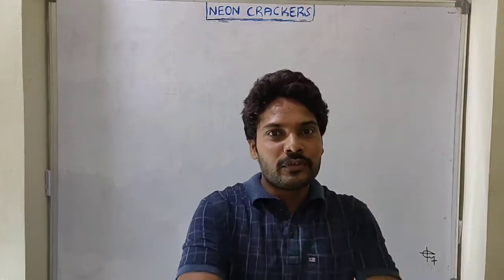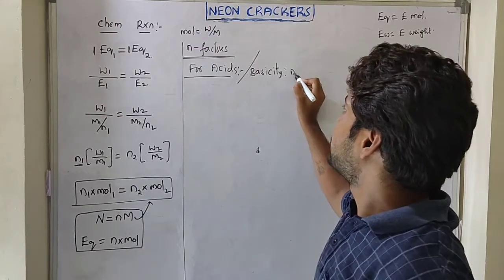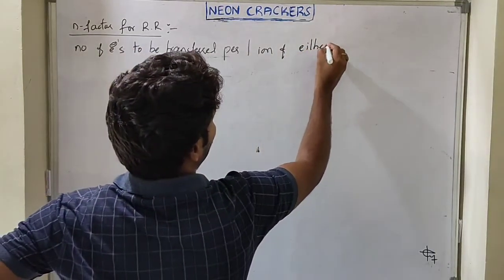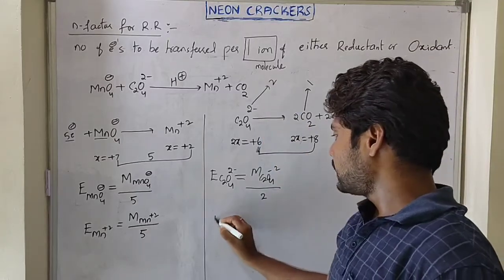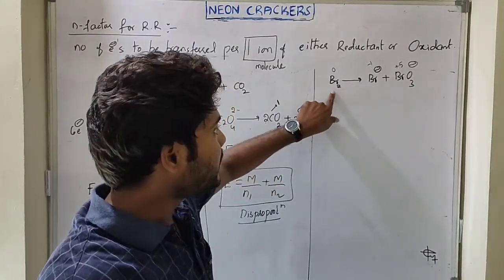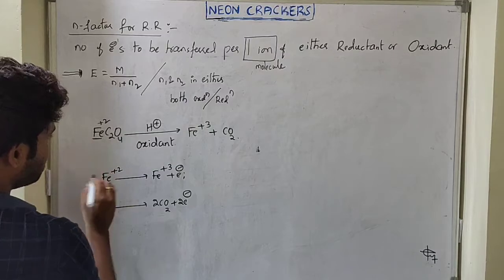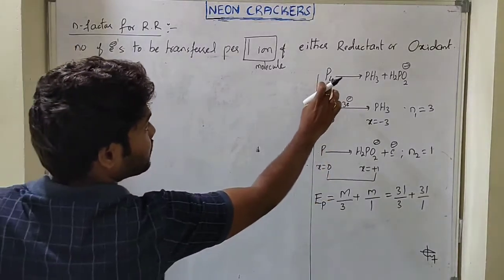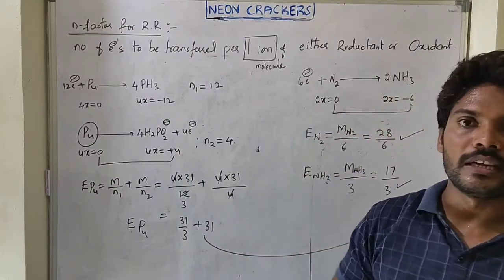How to find equivalent weight of a reductant or an oxidant|Redoxreaction|NEET|IIT-JEE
Simple concept is given to find Ew in Redoxreaction.